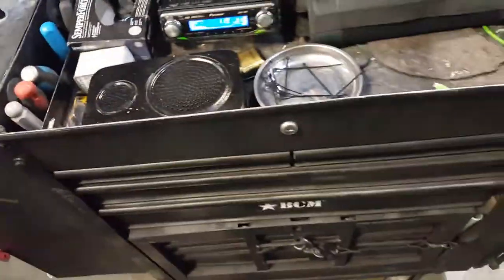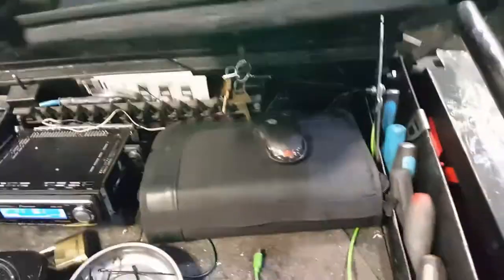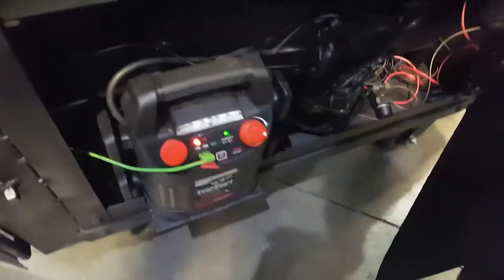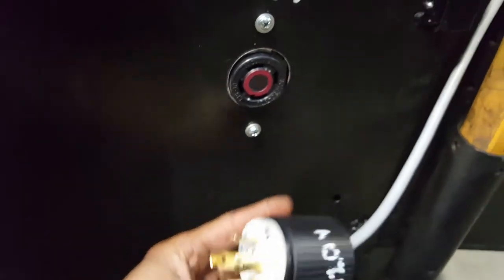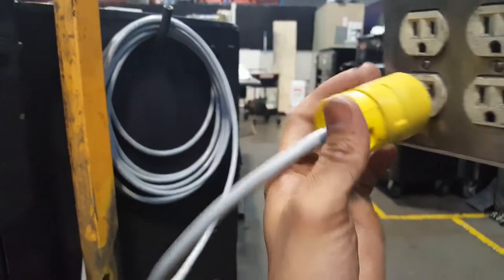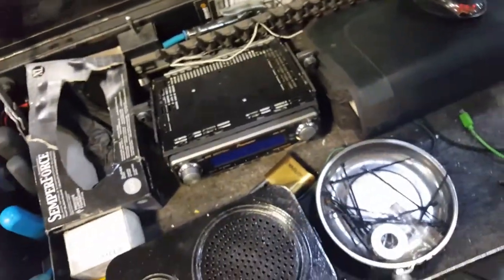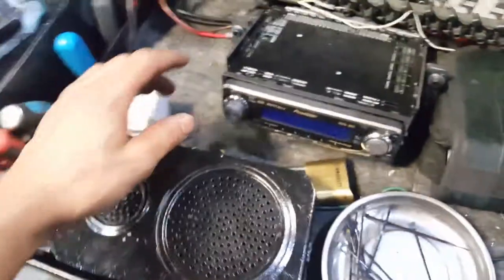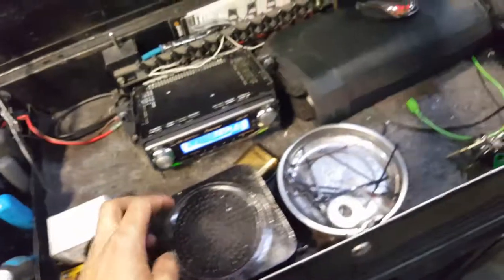Custom Mechanic Toolbox Stereo and Laptop Installation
Installed stereo and laptop in toolbox for on the go entertainment.